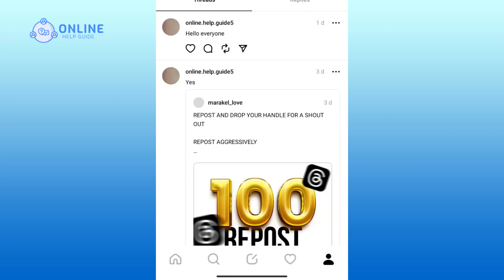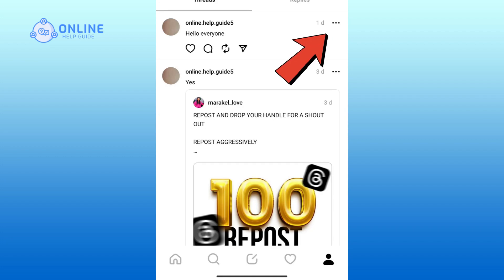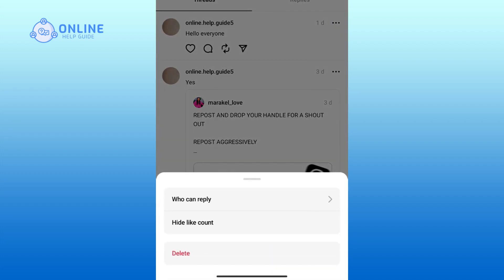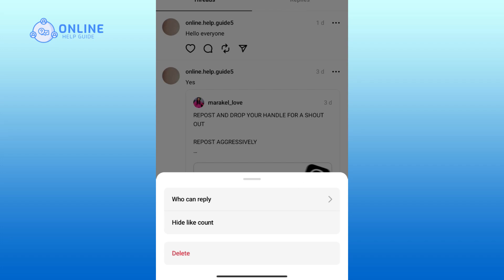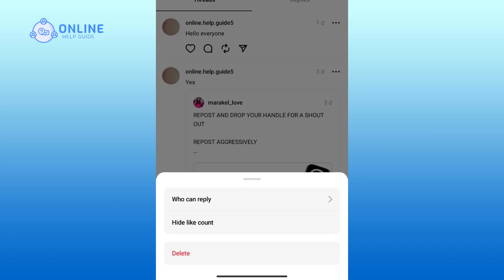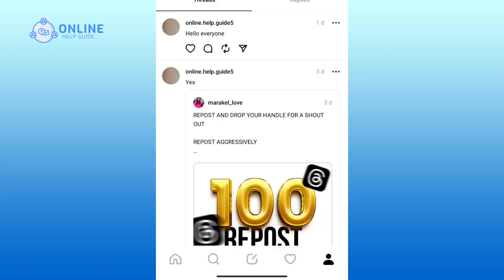How to Manage Your Posts on Threads App | Threads App Guide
Want to have full control over your posts on Threads App? This video tutorial will guide you through the process of managing your posts. By following our step-by-step instructions, you can edit, delete, and customize your content, ensuring that your profile showcases the best of your moments. Watch this video and learn how to manage your posts on Threads App.